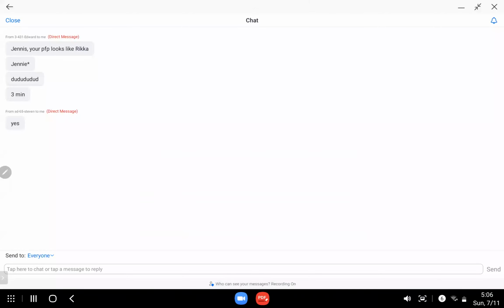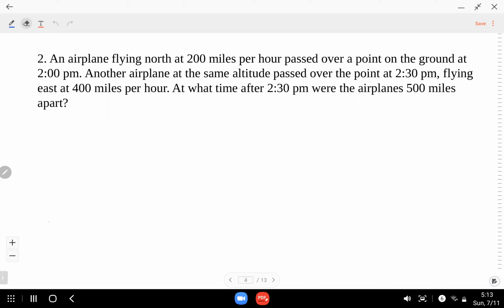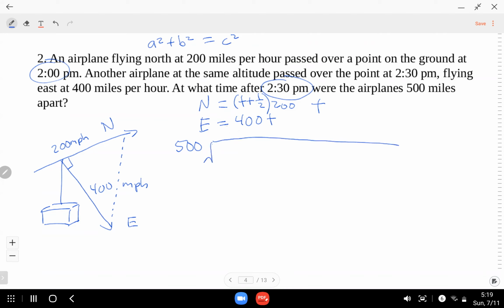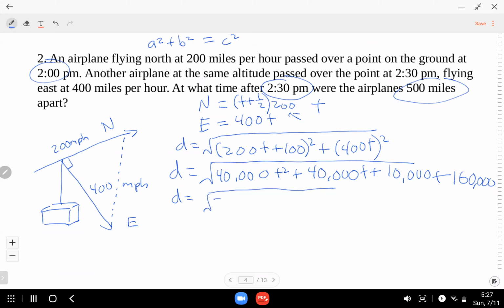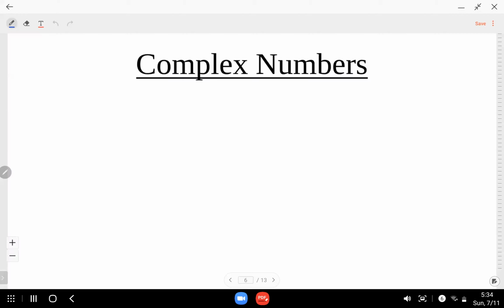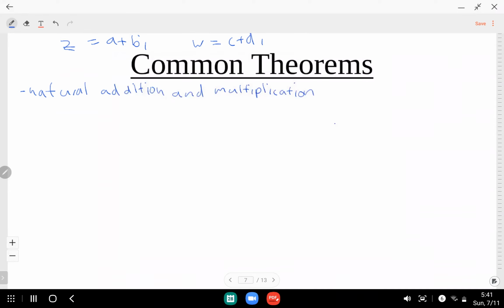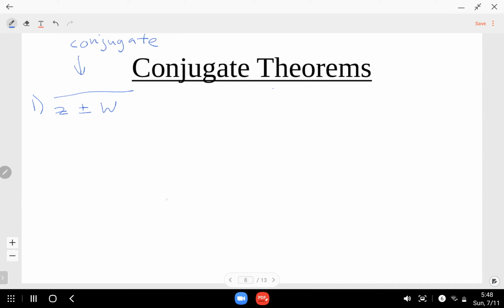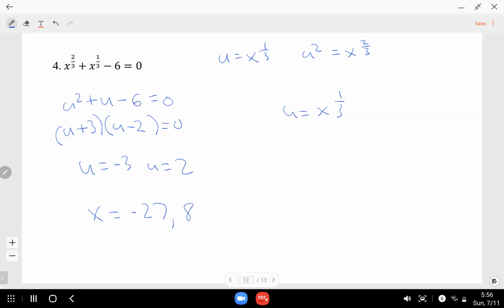8th Grade Mathematics | Algebra Problems III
Complex numbers. Yay.